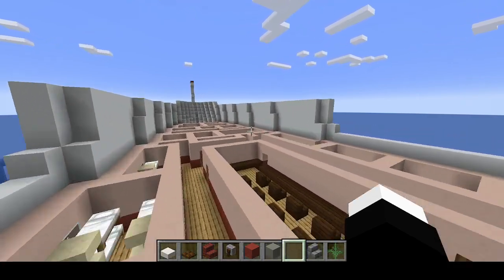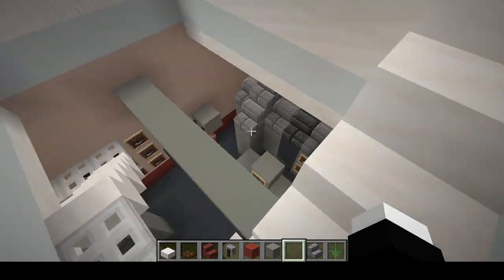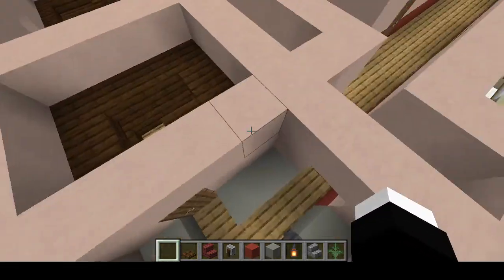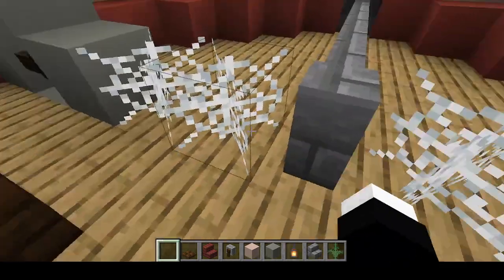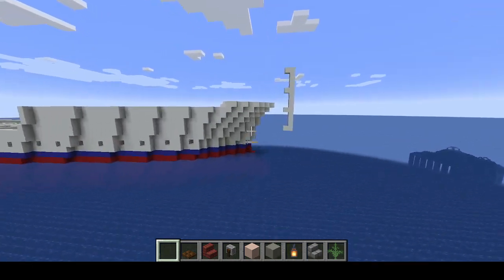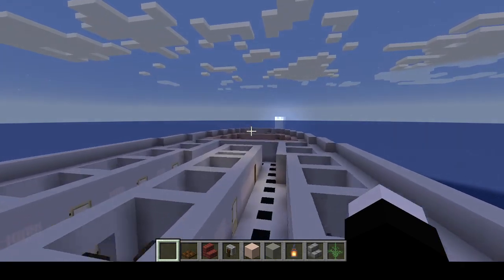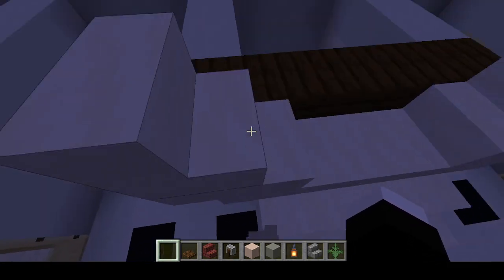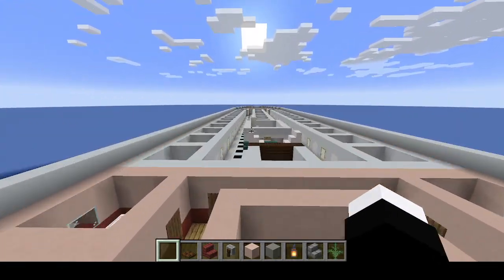SS Eastern Dream update no.2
Cabin deck completed